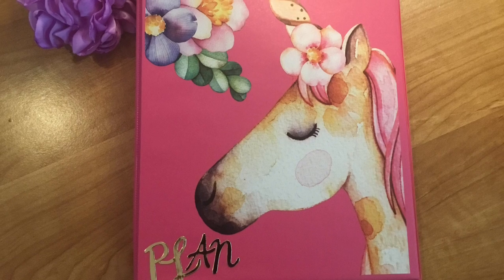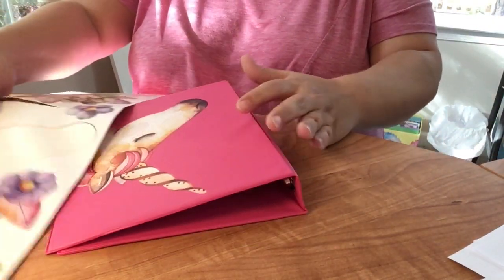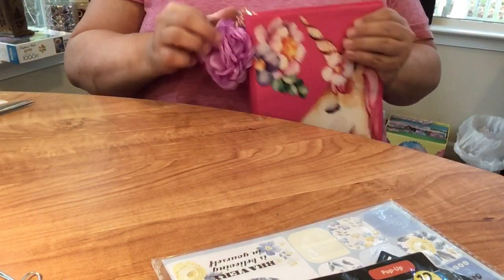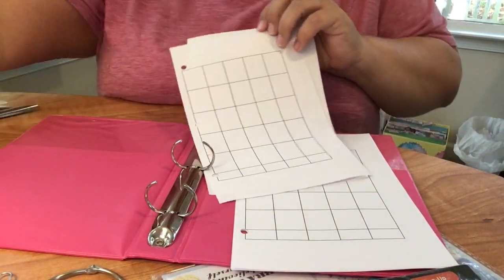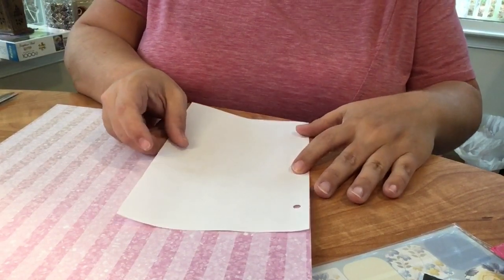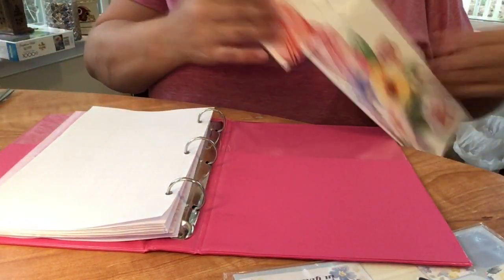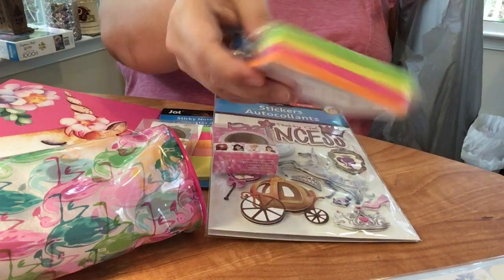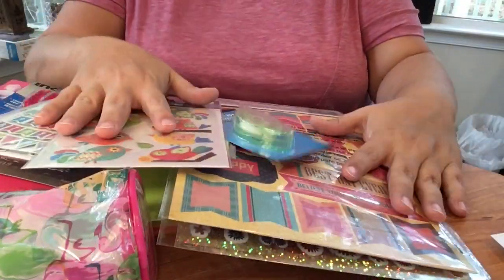***GIVEAWAY CLOSED***DIY Dollar tree planner/ Give away👍♥️🌸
I'm so excited to do this give away and give one of you some dollar tree supplies to start planning with me this upcoming year. I love this planner and had to TEAR it away from my daughter to include it in this give away. Unfortunately at this time this giveaway is only for US residents only. The rules for the give away are as follows :
2. Like this video
3. Leave me a comment telling me one goal you have for yourself in
     Upcoming year
This give away will remain open until 8 p.m November 14, 2018 at which time I will select a winner using the random YouTube comment generator. I will post a video announcing the winner at 10 am November 15th. Thanks for playing along guys and good luck.

A little bit about me:

Hi, my name is Eileen. I am a 40 year old mother of three. I have 3 girls. My oldest is 20, my middle daughter is 16, and my youngest is 9.  I have an amazing husband who works hard so I can stay at home and take care of the kids. I have been previously divorced and been a single mother so I have a little bit of experience in that field also. My 16 year old is a private person and doesn't appear on my videos much. She has bipolar disorder and some developmental delays so we work as a team to complete daily living tasks. My 9 year old you will see ALL the time in my videos because she loves to be around me and she loves the camera! She is homeschooled mostly due to her intestinal issues. She had a colon resection 3 years ago and still suffers from many food allergies. These two babes keep me on the go a lot but I love cleaning and diy’s which is what you will see mostly on this channel. Cleaning and being creative are very therapeutic for me. Thank you guys for being so wonderful.